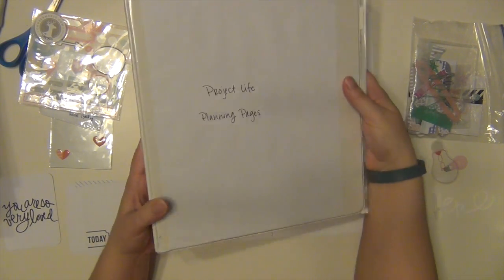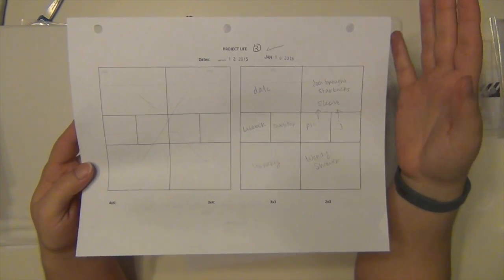Project Life: Weeks 4-5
This video is about Project Life: Weeks 4-5. Enjoy!  And here is the song I reference